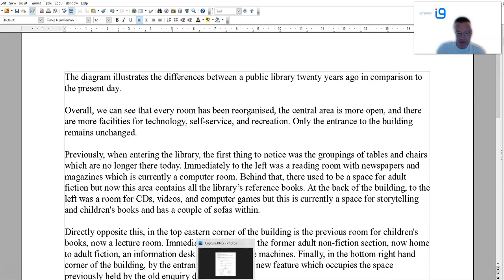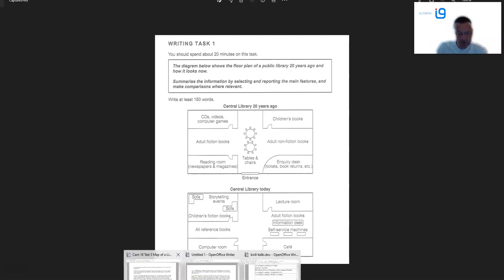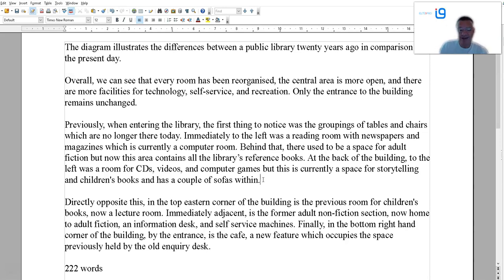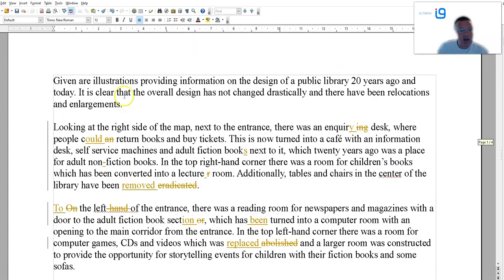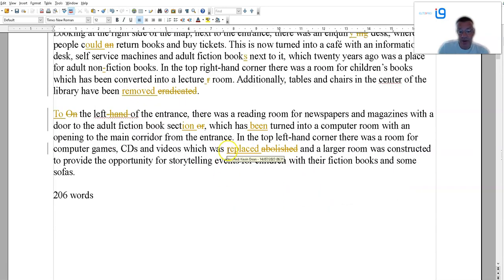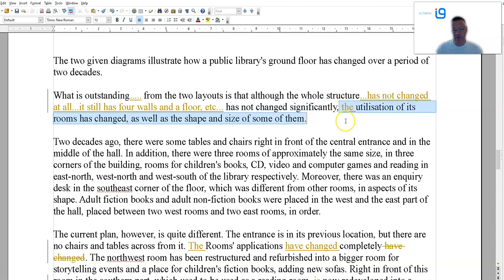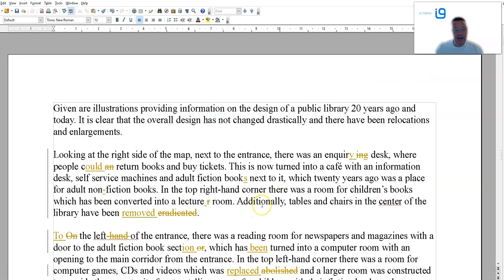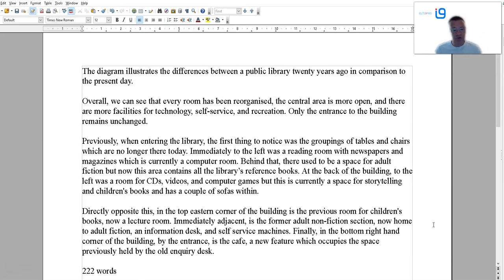IELTS Writing Task 1: Cambridge 18 Test 3 Library Floor Plans (Band 9 Map Report)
In this IELTS Academic Writing Task 1 lesson, we tackle Cambridge 18, Test 3 – the floor plans of a central library 20 years ago and today. I walk you through how to write a Band 9 map / diagram report, using a full model answer (222 words) plus four real student scripts.

You’ll learn how to:

Plan a logical progression for map tasks – describing the library as if you walk through the entrance and move clockwise around the rooms.

Write a clear overview that actually matches the data (every room’s function has changed; the entrance is the only thing that stayed the same; more open space and new facilities like computers/DVD rooms).

Use precise location language: immediately to the left, behind that, at the back, directly opposite, adjacent to – so that someone could almost recreate the map from your report.

Avoid common mistakes from real essays, such as:
weak overviews like “the overall design has not changed” or “the whole structure has not changed”,
over-strong verbs like “eradicated / abolished”,
confusing organisation (jumping randomly from corner to corner),
writing 300+ words and running out of time.

We finish by comparing the Band 9 sample with each student script so you can see exactly what to copy (and what to avoid) in your own answers.

Taught by Kevin from The English Native – IELTS & OET coach.